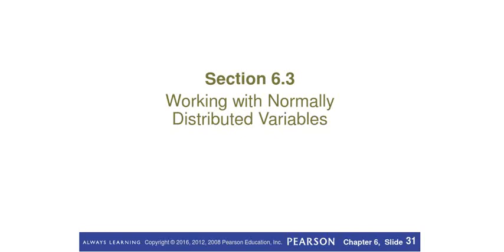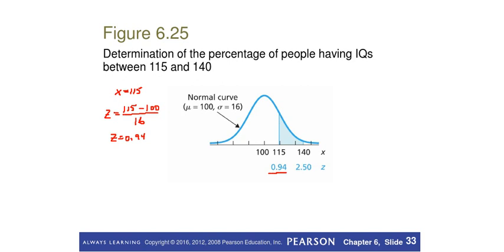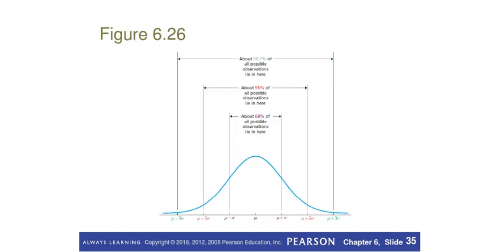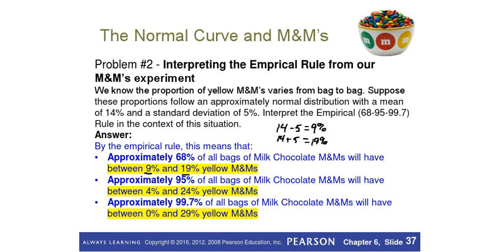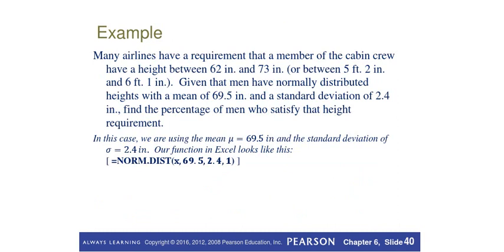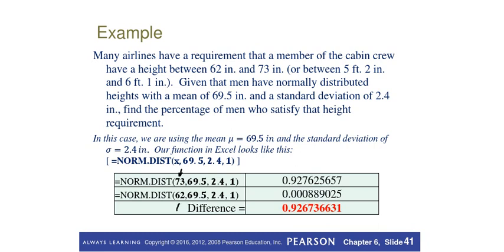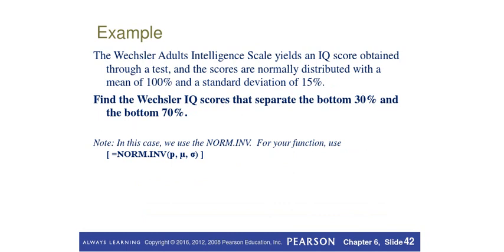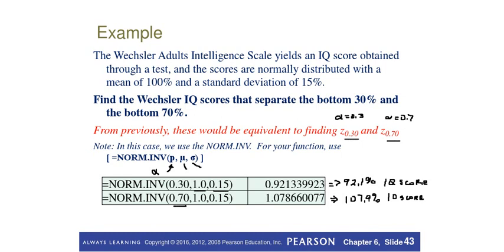MA300 Chapter 6 Part C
Working with normally distributed variables